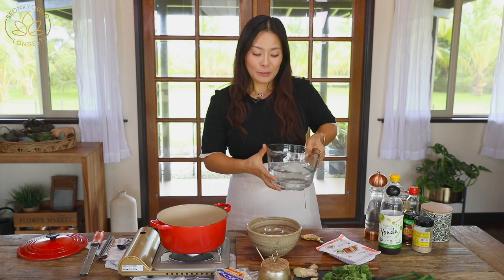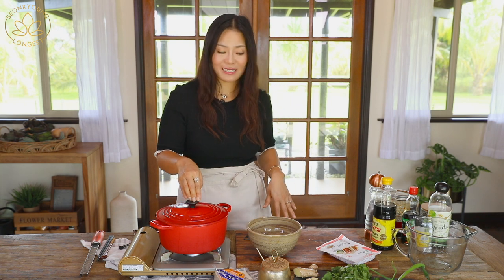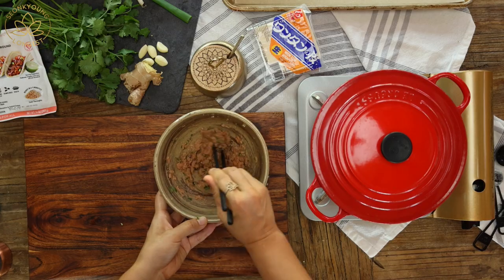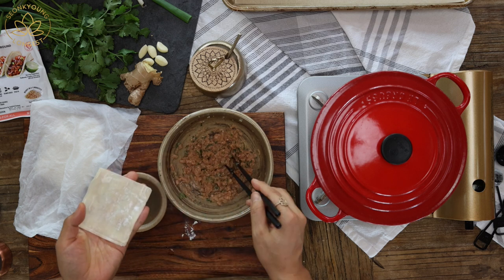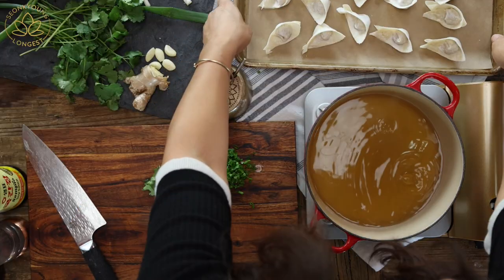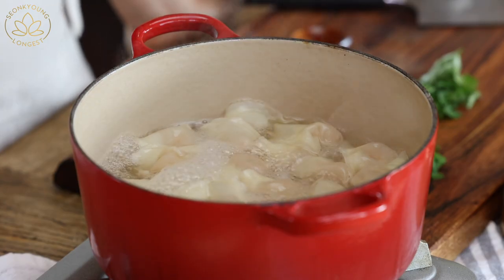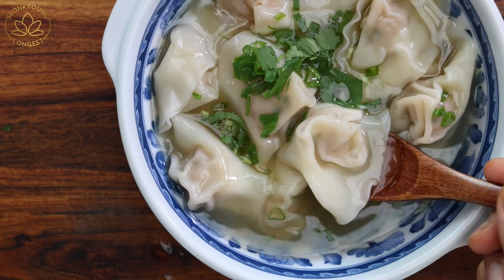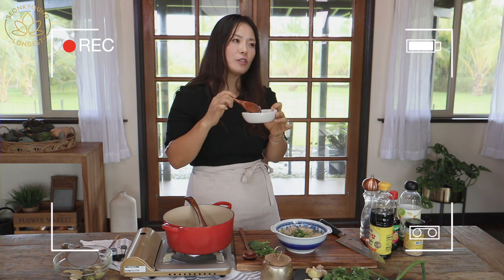When I Need a Hug, I Make This | Wonton Soup Hits the Spot & My Soul is Happy Every Bite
for Written Recipe & Nutritional Facts!

🛎 GET NOTIFICATION: Subscribe to my channel & check the "Bell" button next to the subscribe button to get notifications when I upload a new video and go on LIVE & New Recipes Published!!

My Knife
My Wok
Portable Gas Stove

🌈 Music

🍀 Wonton Soup

Ingredients

5 cups water
2 1/2 tbsp yondu, Korean fermented vegetable sauce or 2 tsp veggie bouillon
1 tsp soy sauce
Pinch of salt
3 large slices ginger
3 cloves garlic, crushed
2 green onions

For the Wontons
4 oz omni pork ground, plant-based ground meat, crumbled extra firm tofu or chopped mushrooms
1 tsp soy sauce
1 tsp cornstarch
1/4 tsp sesame oil
1/4 tsp sugar
Pinch of white or black pepper
1 clove garlic, grated
1/2 tsp grated ginger
1 green onion, chopped
20 to 23 square wonton wrappers